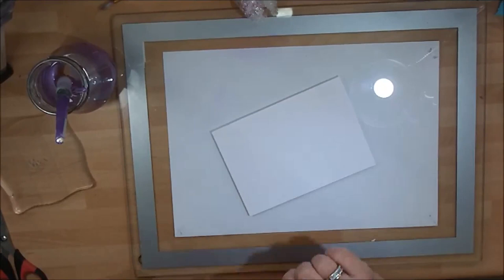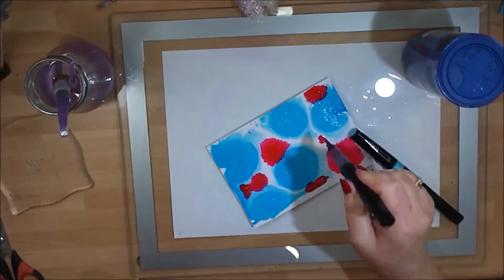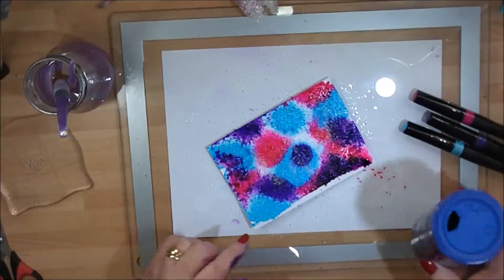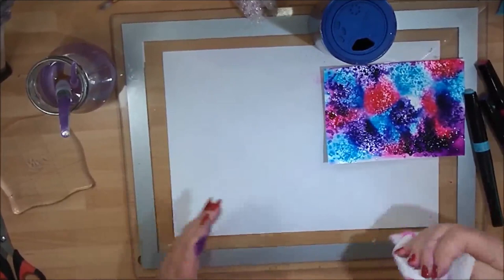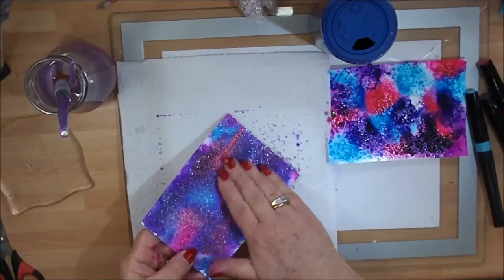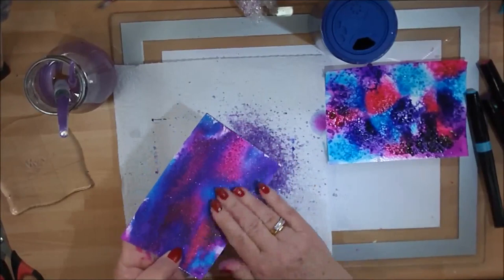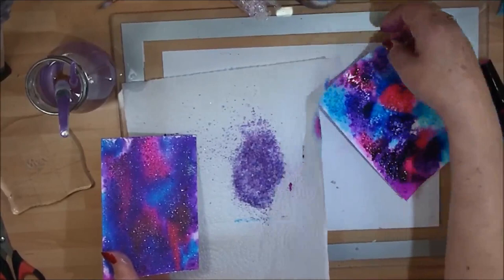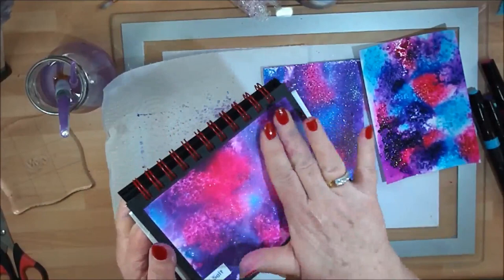Sparkle Pens and Salt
Using the sparkle pens background technique and then add salt gives you such amazing looks. Depending on the salt you use and amount you get a different look every time.